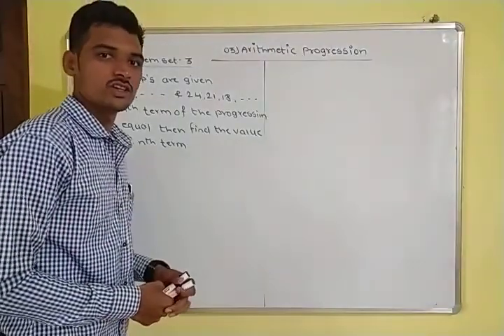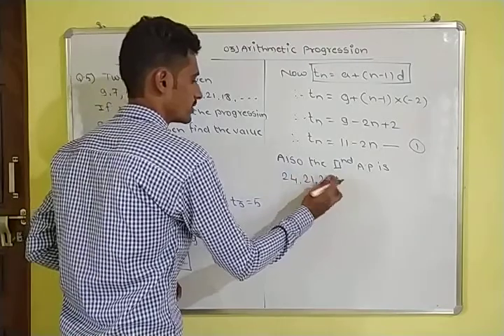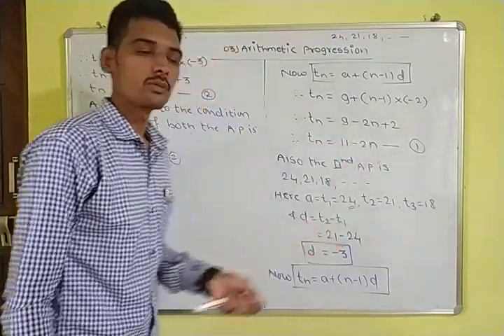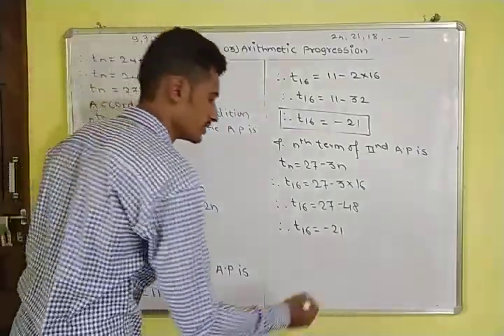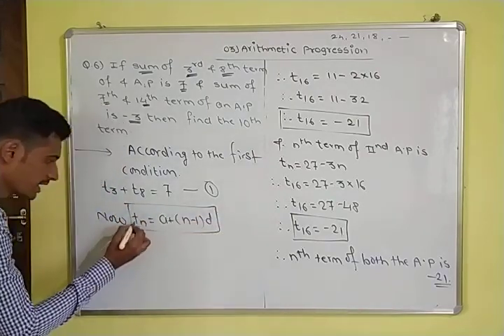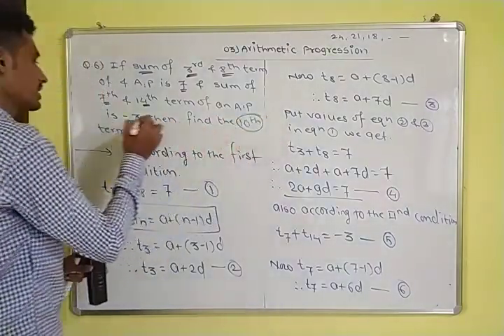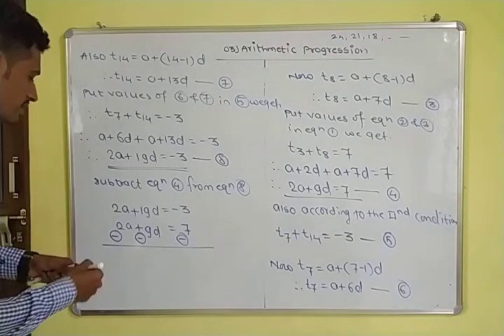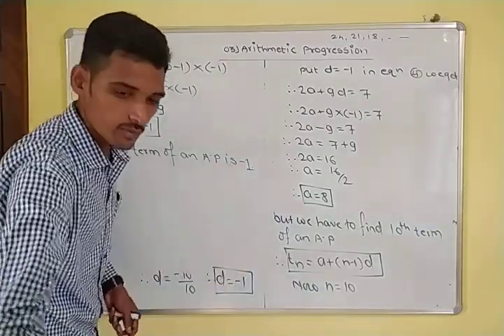||Arithmetic progression Part- 13||10th std maths-1||By Manoj Sir||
In this video I have solved Q no 5 & 6 of problem set-3.